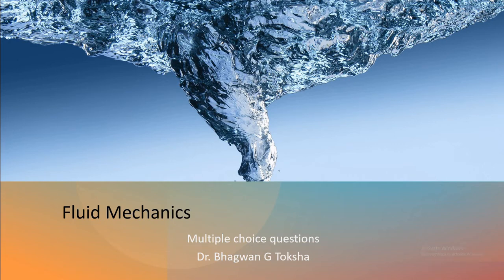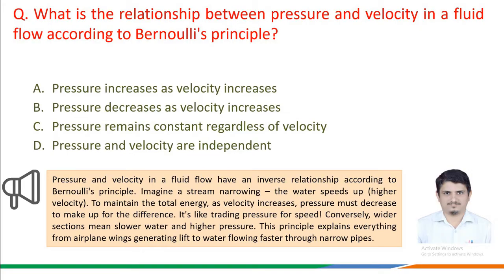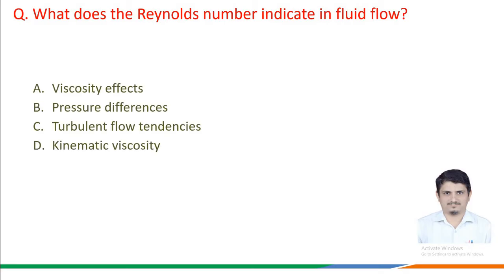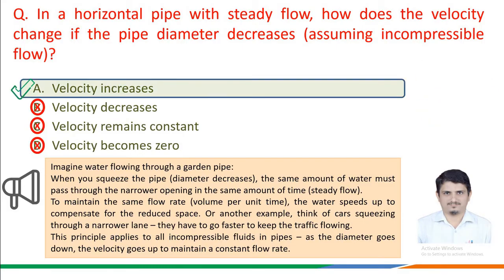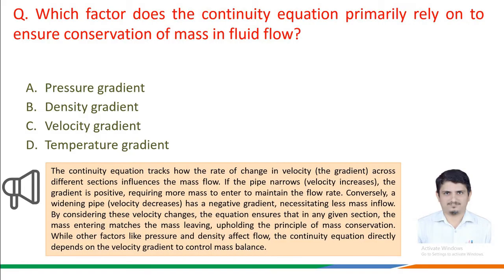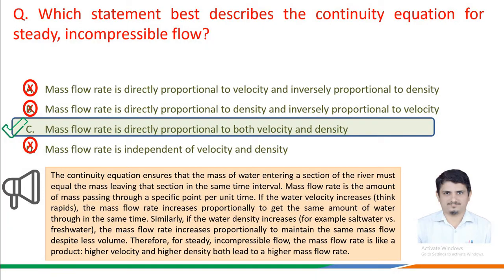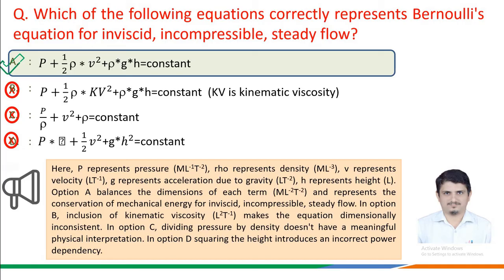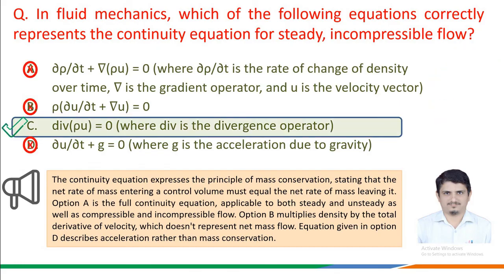fluid mechanics | multiple choice questions | easy explanation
🔍 This video is about multiple-choice questions on the fundamentals of Fluid Mechanics as a practice session! Whether you're a student preparing for exams or an enthusiast eager to grasp the intricacies of Bernoulli's Equation and the Continuity Equation, this video is your ultimate guide.

💡 Explore a series of thought-provoking multiple-choice questions designed to challenge your understanding and application of key concepts in fluid dynamics. From mastering the principles behind Bernoulli's Equation to unraveling the mysteries of fluid flow continuity, each question presents a unique opportunity to test and enhance your knowledge.

📚 Brush up on essential theories and equations as we dissect real-world scenarios and apply theoretical concepts to practical problems. Get ready to sharpen your problem-solving skills and gain confidence in tackling fluid mechanics challenges head-on! 🎓